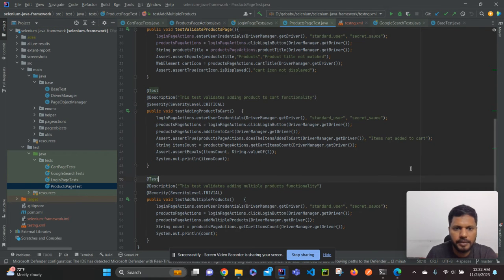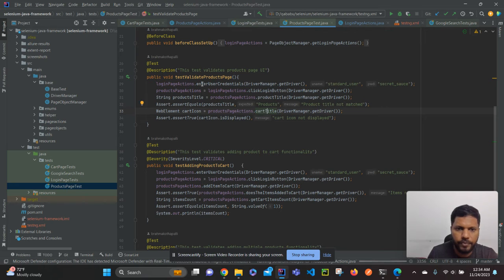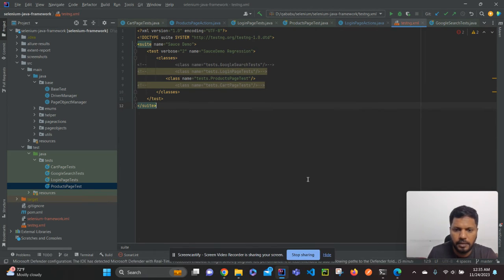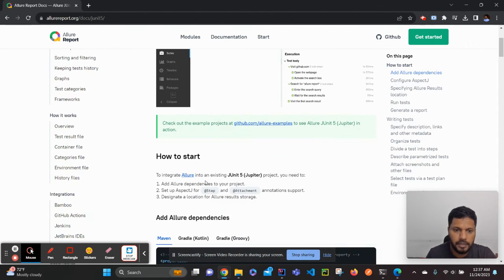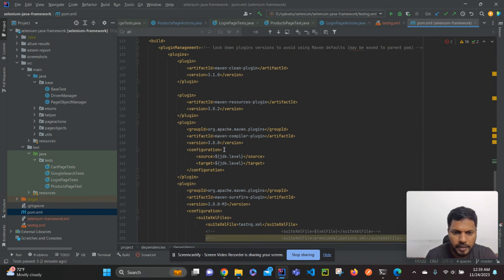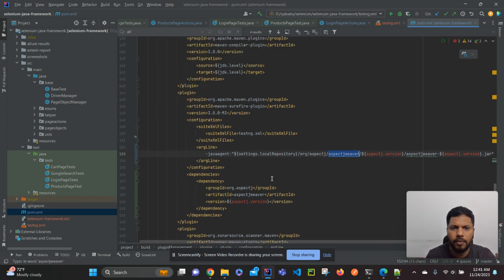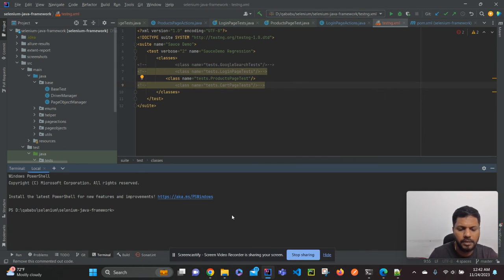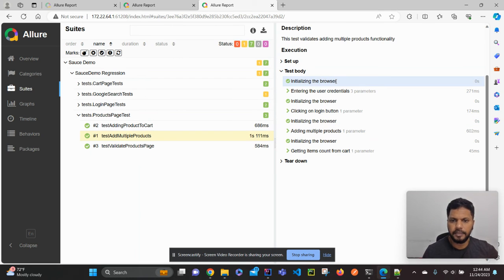04 - Add Test Steps in Allure Report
In this video you will learn to add test steps to the test case in allure report.